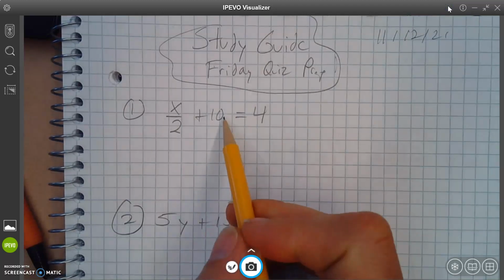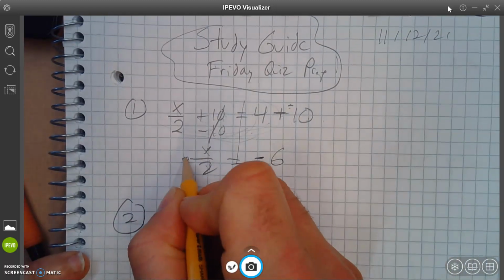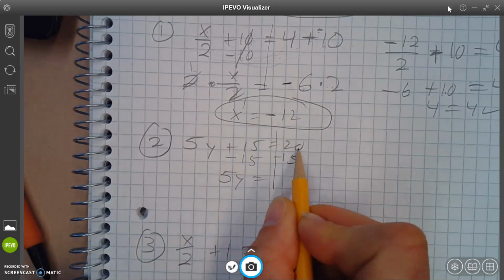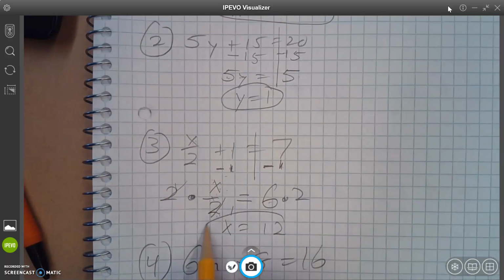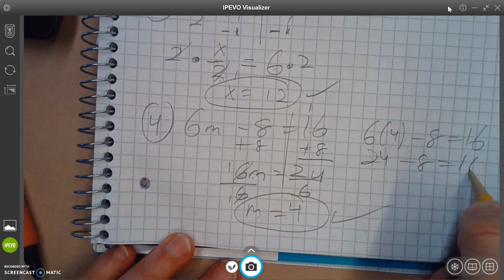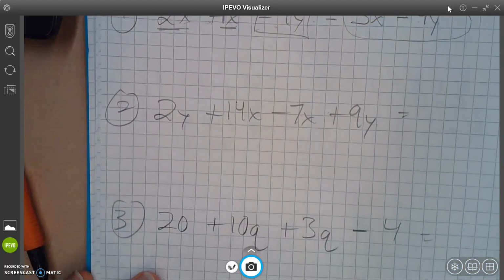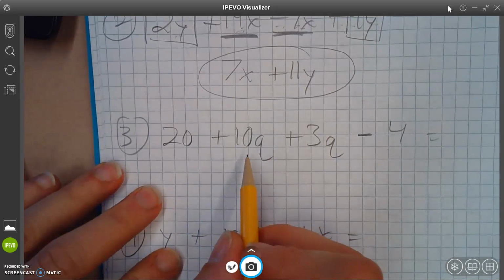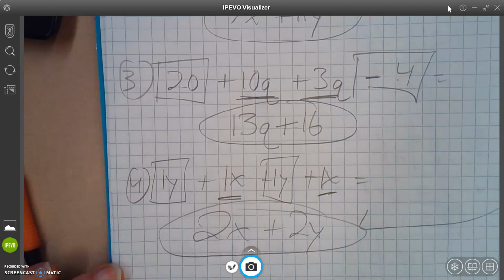Solve Two Step Equations with Combining Like Terms